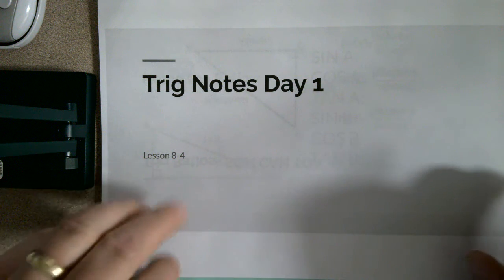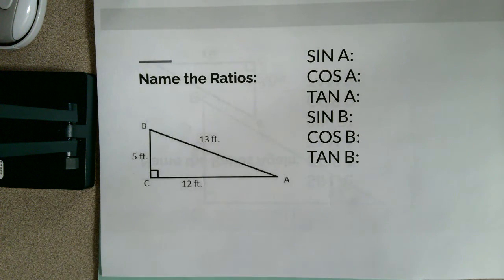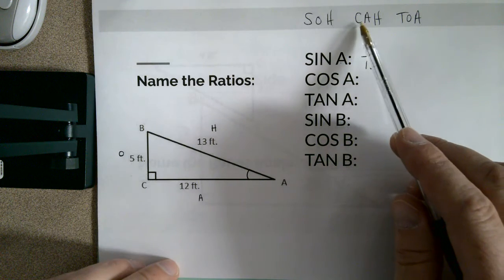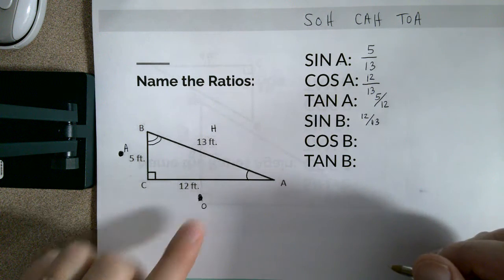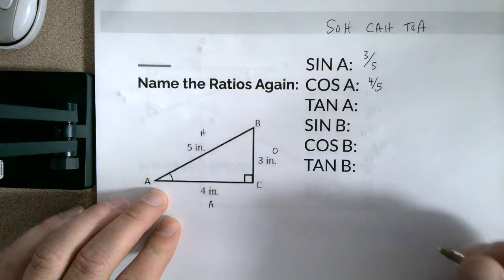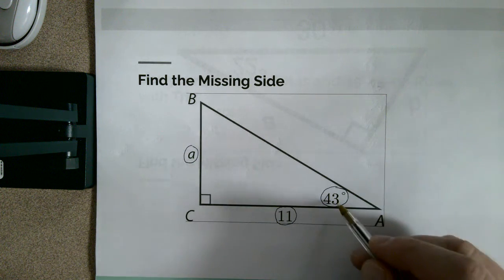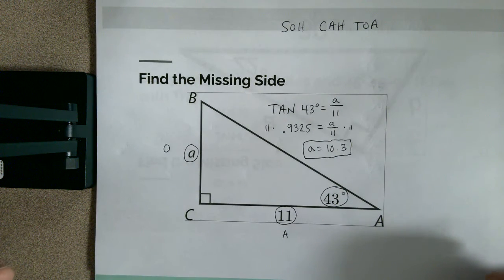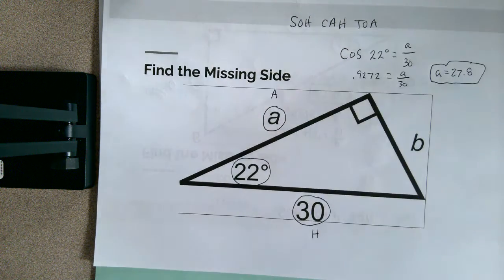8 4 Soh Cah Toa finding the Missing Side